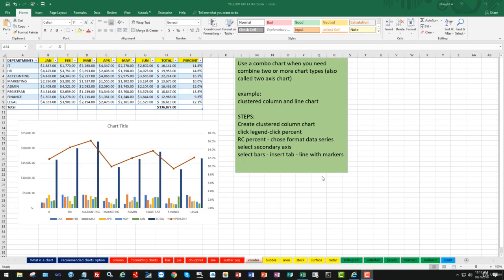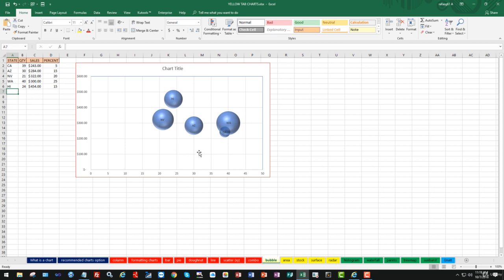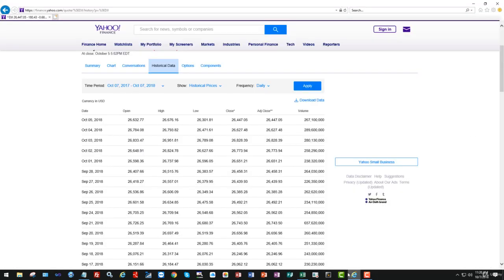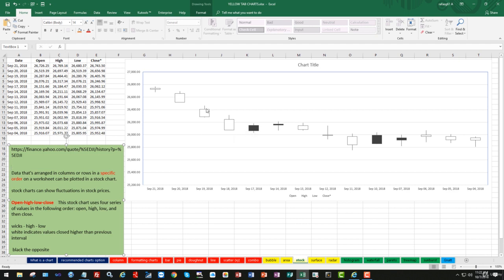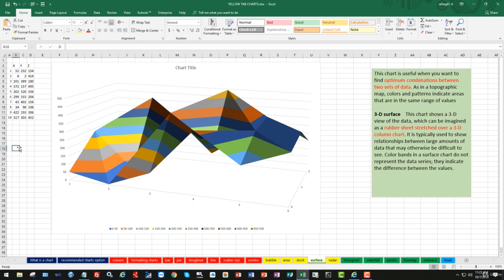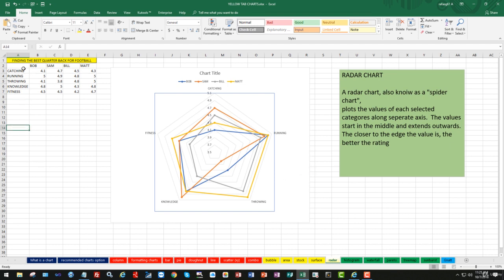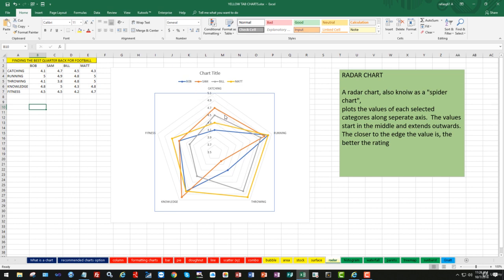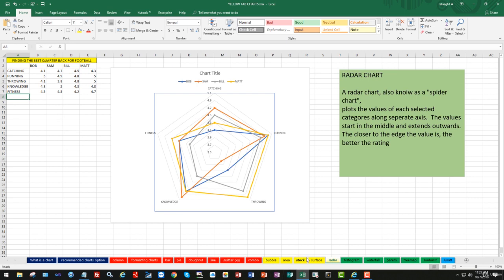76 BUBBLE AREA STOCKN SURFACE RADAR CHARTS